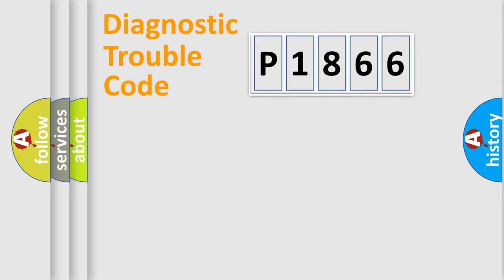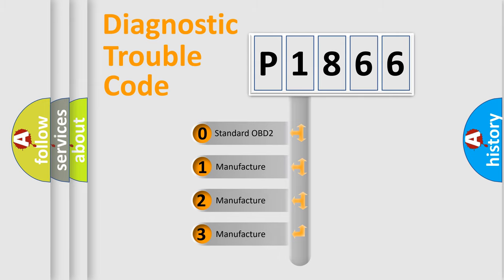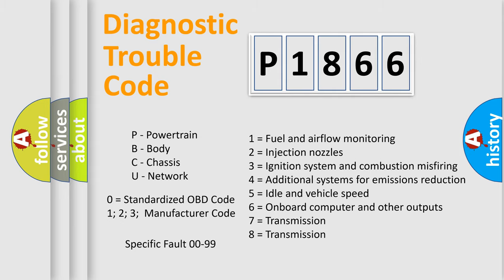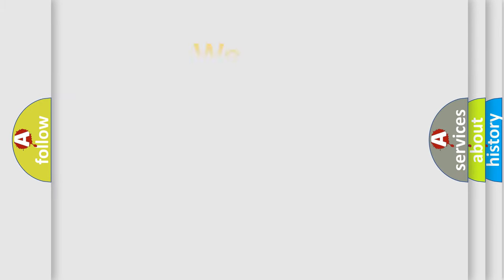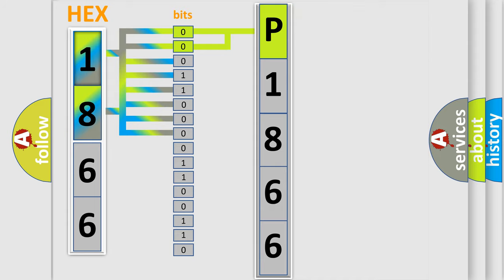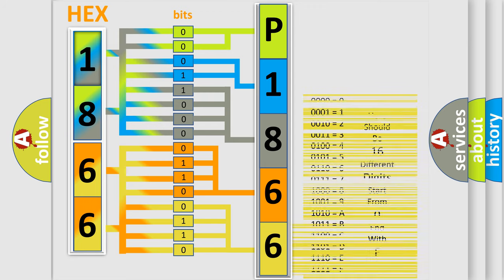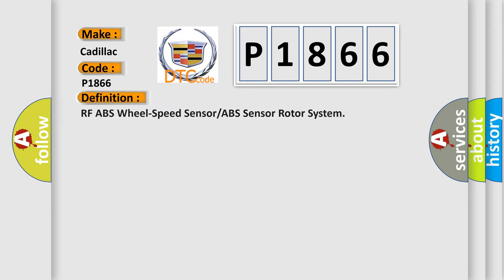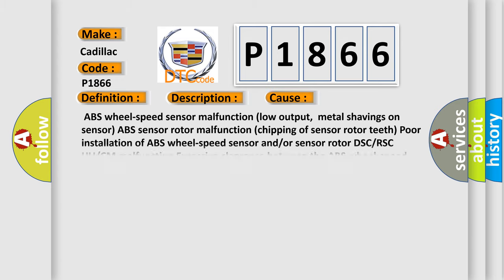DTC cadillac P1866 Short Explanation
Contents:
0:21 Basic DTC analysis according to OBD2 protocol standard.
1:48 Insight into programming
2:58 A diagnostically understandable description of the Diagnostic Trouble Code
3:05 Basic error definition

Make:
Cadillac
Code:
P1866
Definition:
RF ABS Wheel-Speed Sensor or ABS Sensor Rotor System
Description:
Vehicle wheel speed signals of any of the four vehicle wheels indicate abnormal acceleration that exceeds specificationPeriodic abnormality is detected in the signal wave pattern from the ABS wheel-speed sensors
Cause: